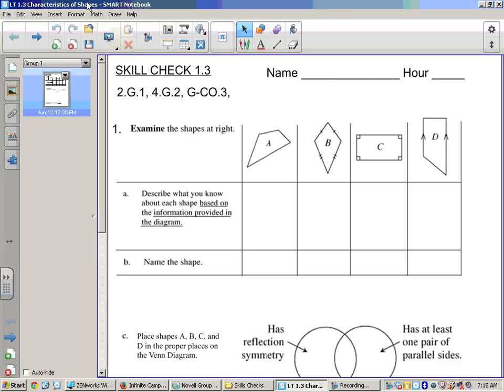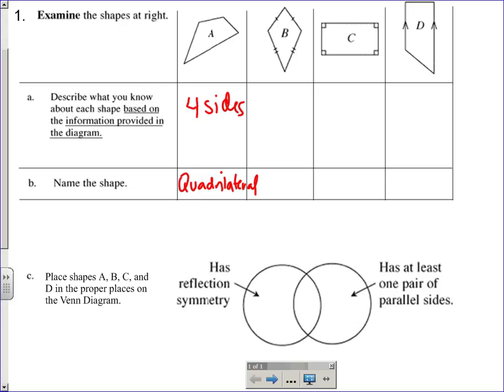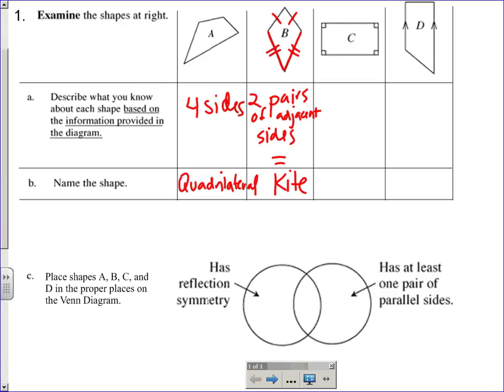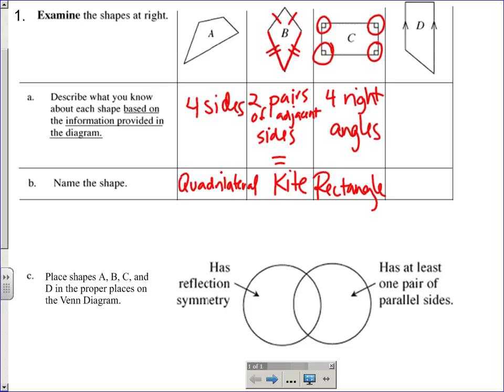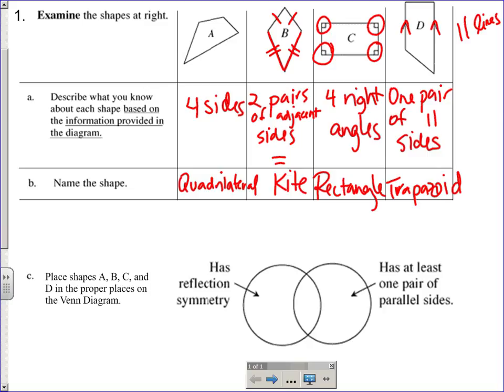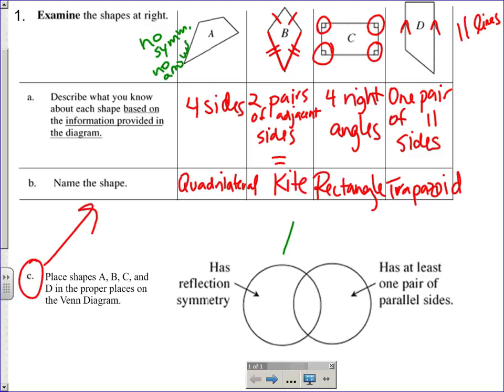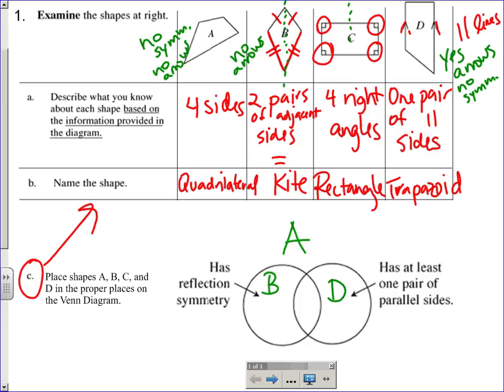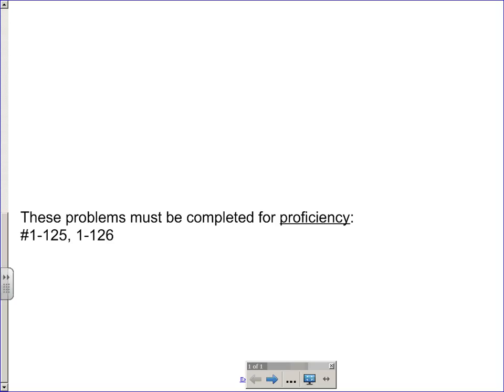Hennessey CCG SC1.3